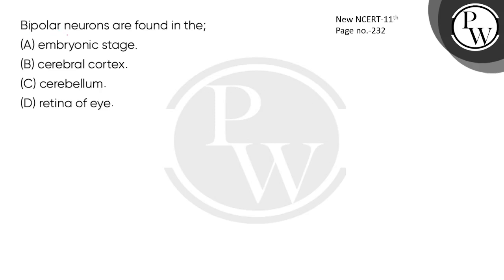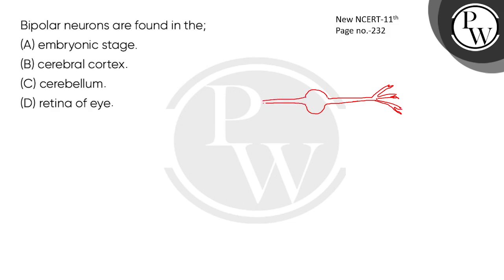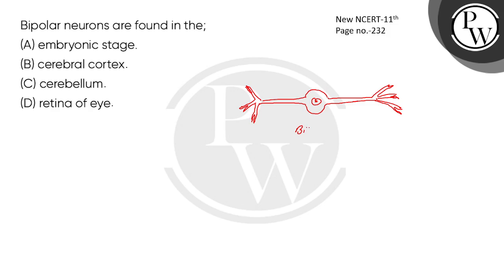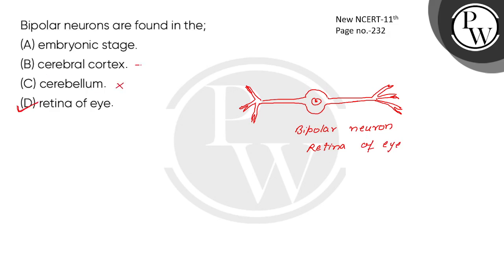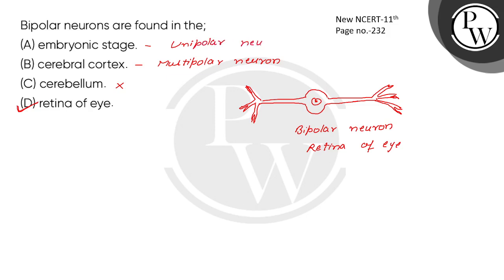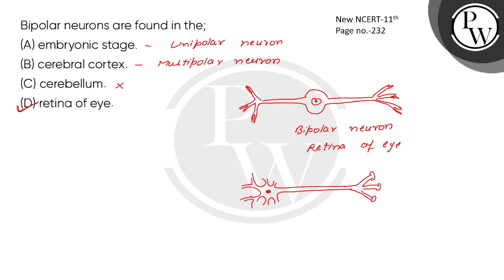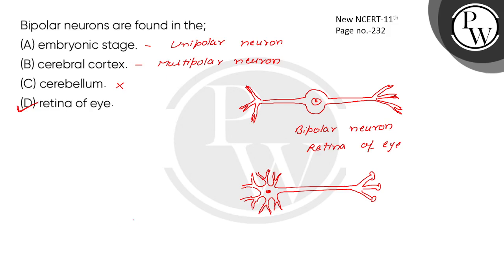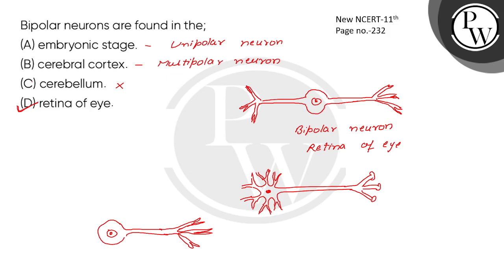Bipolar neurons are found in the;....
Bipolar neurons are found in the; 📲PW App